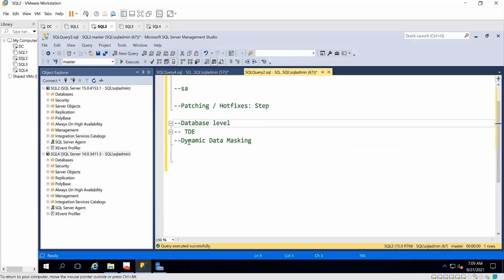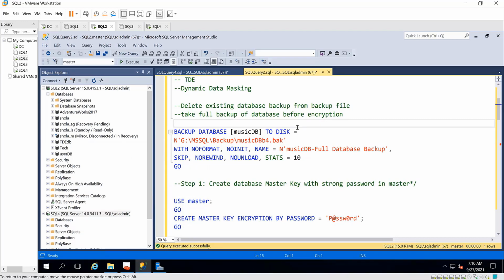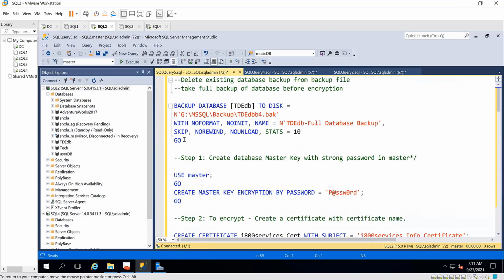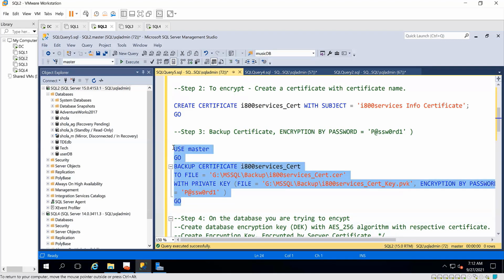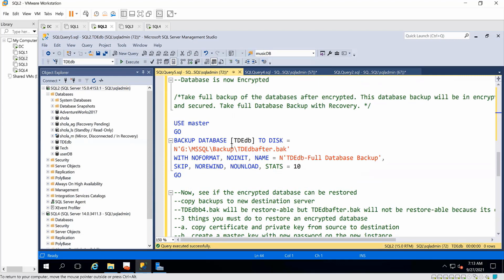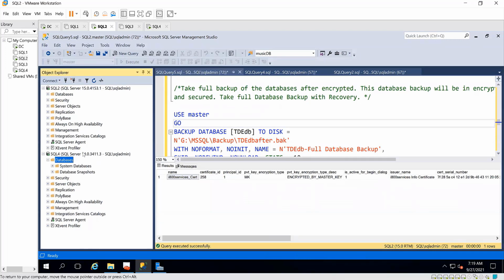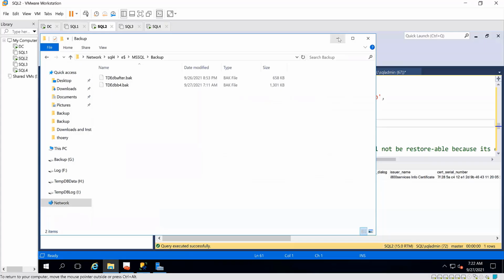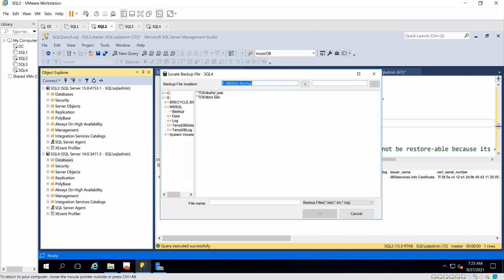TDE at database security level - sql server security guides - i800services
Welcome to i800services new video "TDE at database security level - sql server security guides - i800services"

i800services is an SEO and Digital Marketing agency that helps in boosting the efficiency of your business using digital marketing to enhance your products and services.

⏰ Video Duration: 6:24